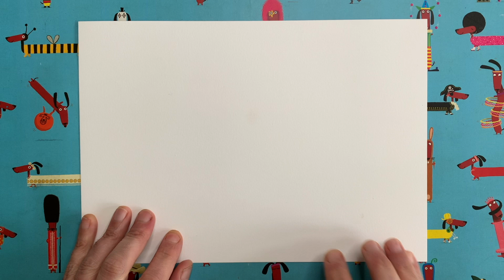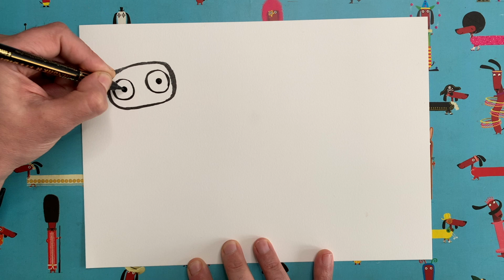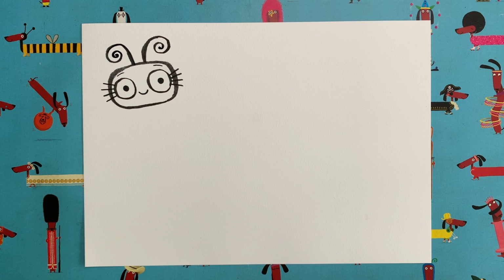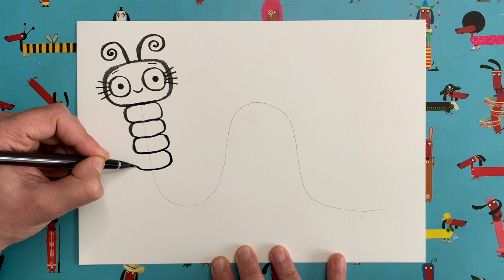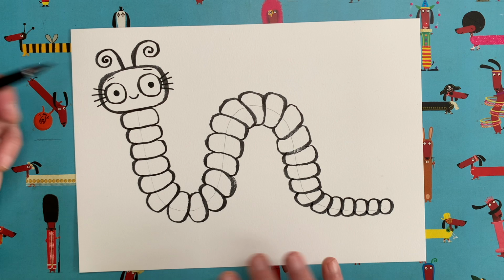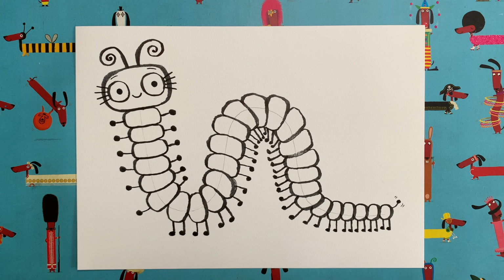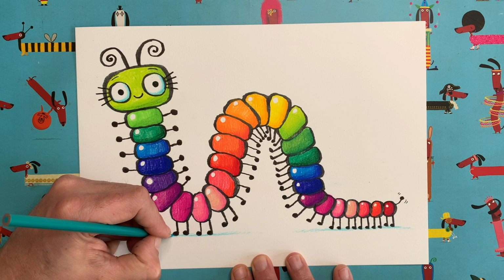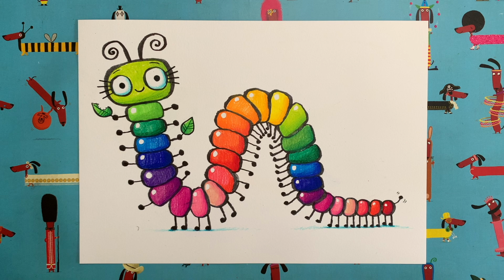DrawWithRob 86 Caterpillar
✏️ARE YOU READY TO DRAW? Here's another DrawWithRob film for you to watch with your little/big ones. Today we are drawing a colourful caterpillar 🐛. All you need is a piece of paper, a pencil, something to colour with and half an hour or so. Remember to share pics of your artwork and, who knows, you might make THE GRID (which I will post on Friday). Good luck!
The first three DrawWithRob activity books (Draw With Rob, Draw With Rob at Christmas and Draw With Rob: Build A Story), published by HarperCollins, are OUT NOW!